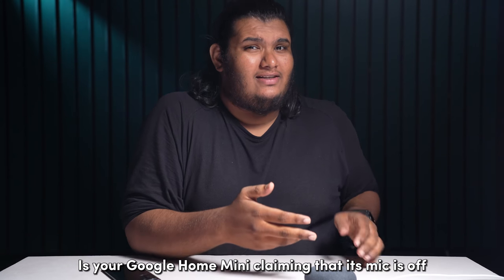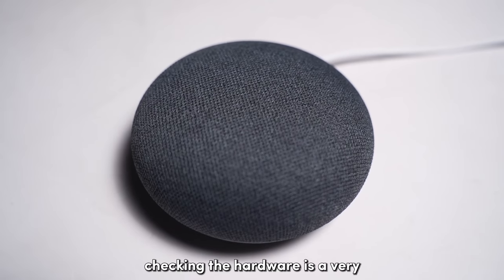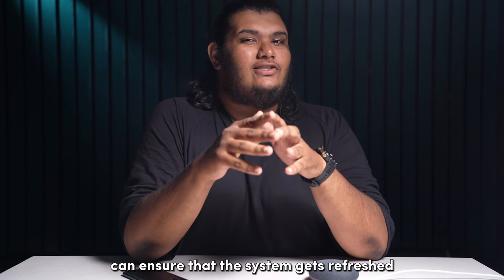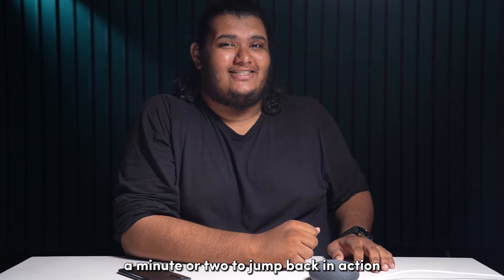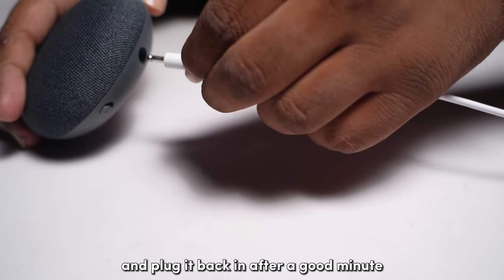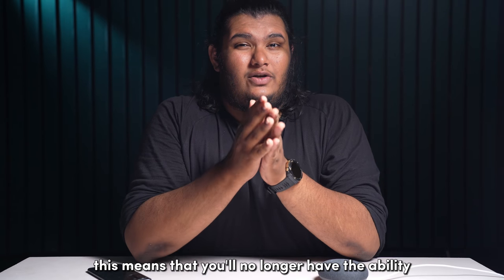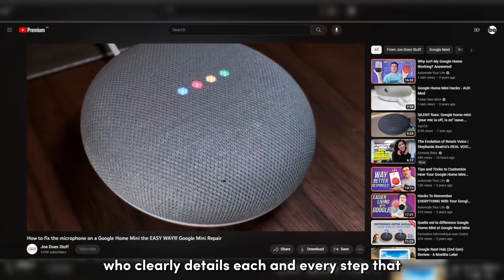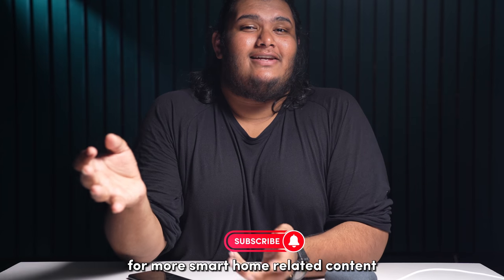Google Home Mini Mic off Error: How to Fix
In this video, I will show you how to fix the Google Home Mini Mic off Error, which prevents you from using voice commands on your smart speaker. I will explain the possible causes of this error and the steps to troubleshoot it.